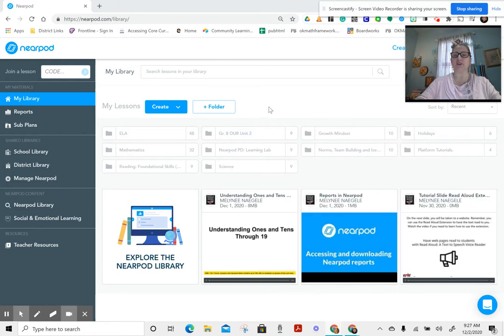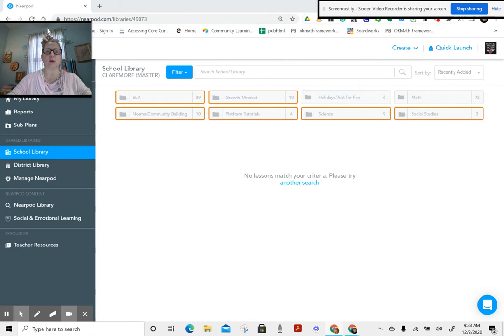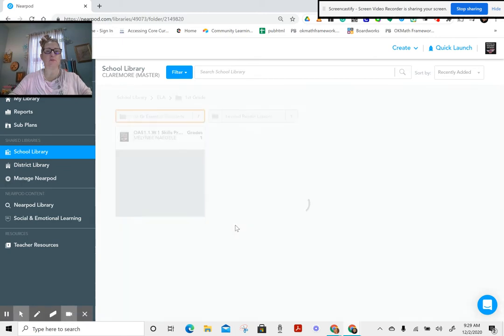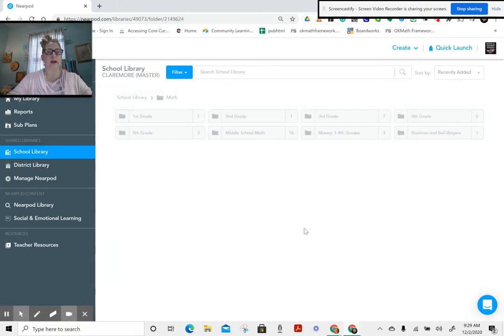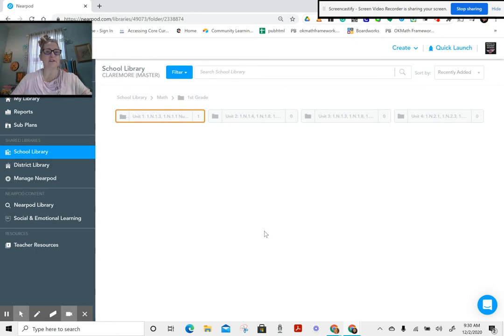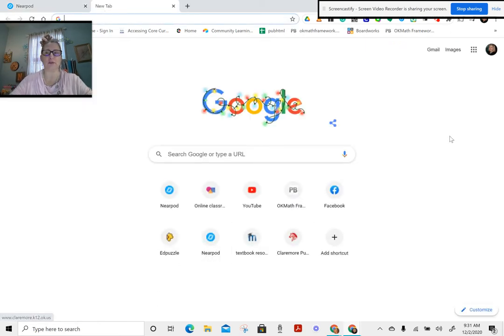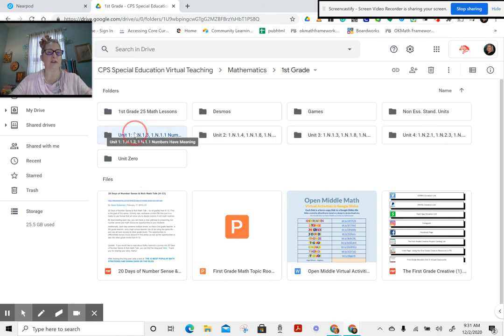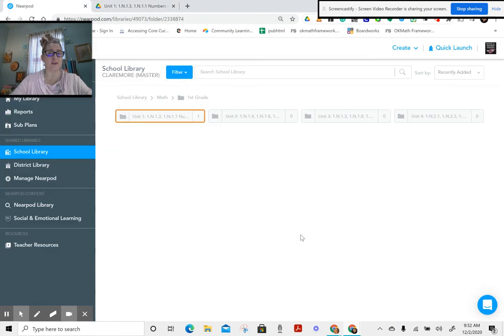Searching for District Resources